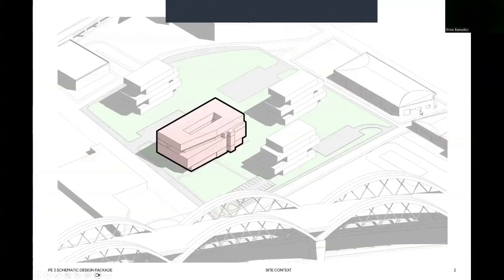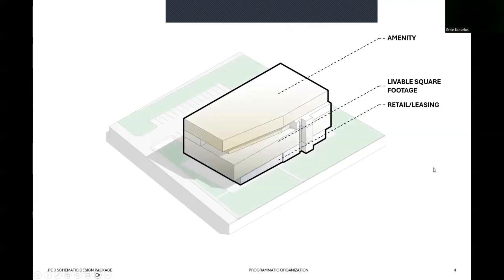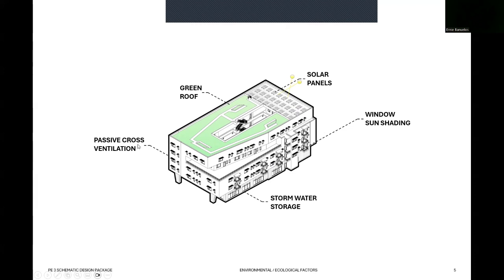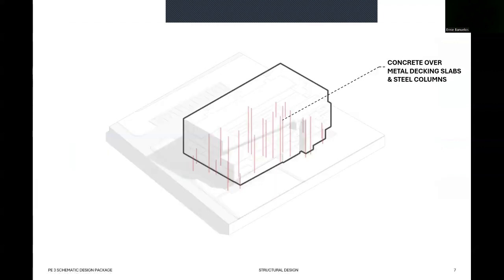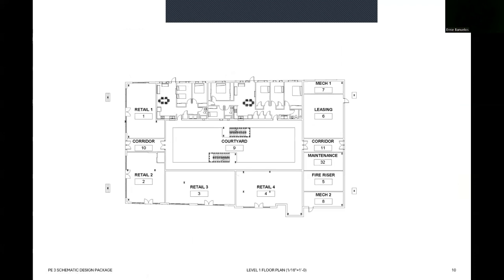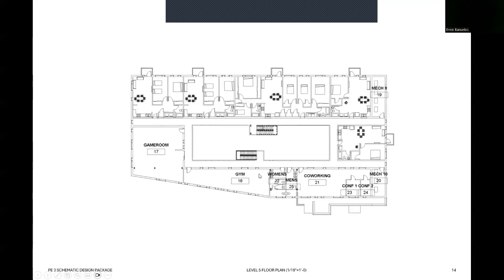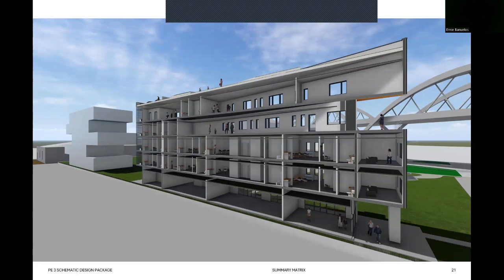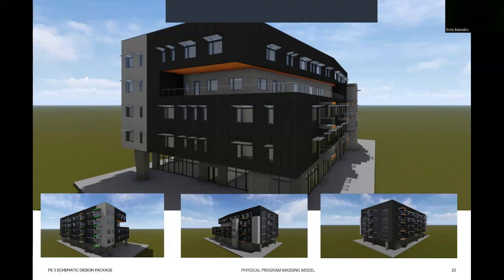PE 3 Schematic Design Package